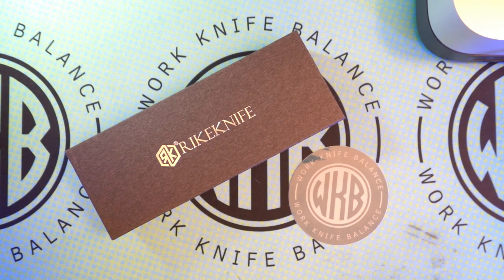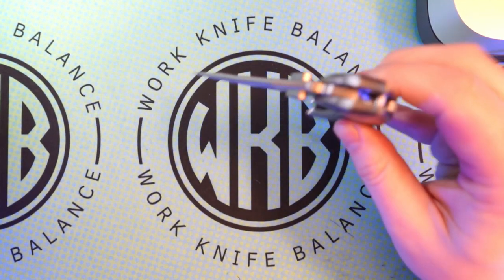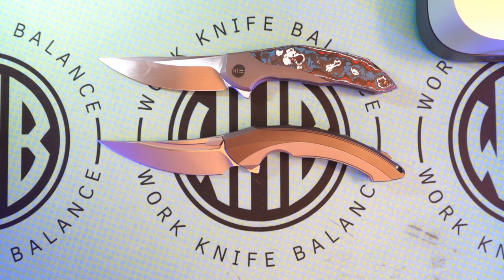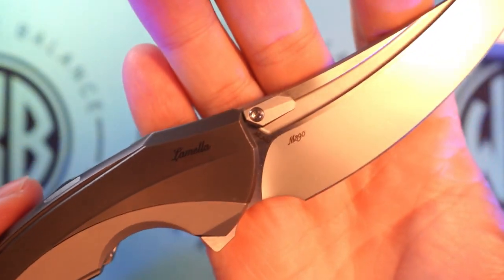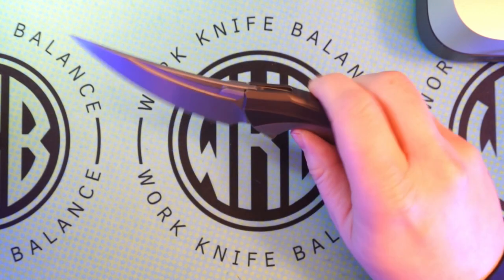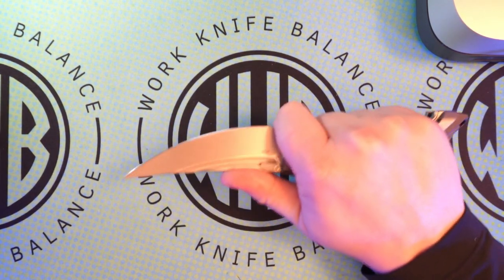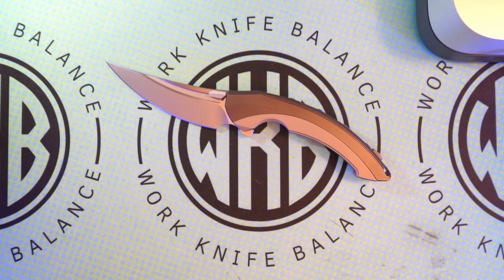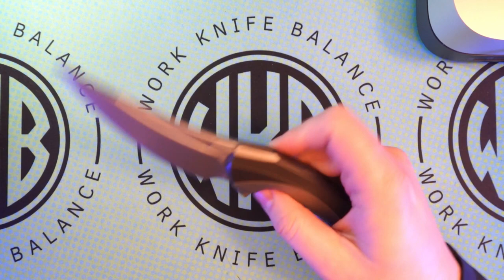Rikes this is curvy and sharp!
Checking out the Rike Lamella from the recent mail call!